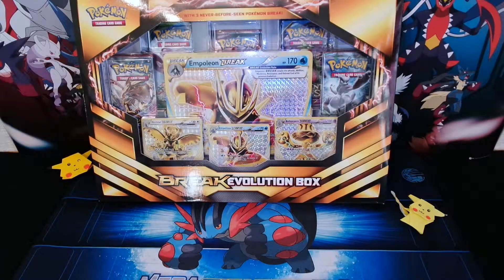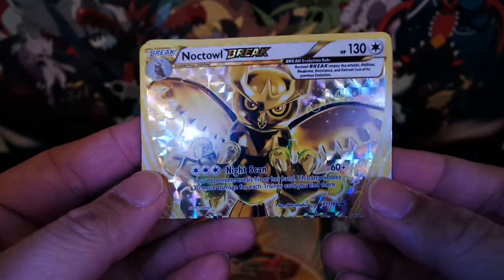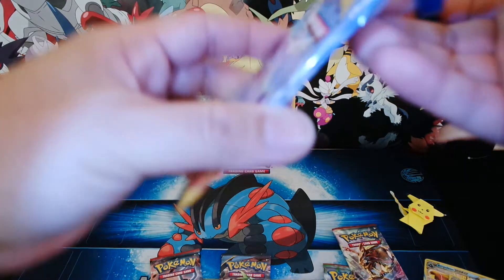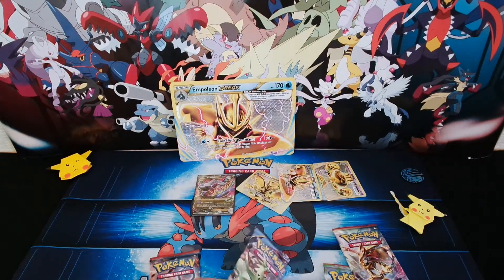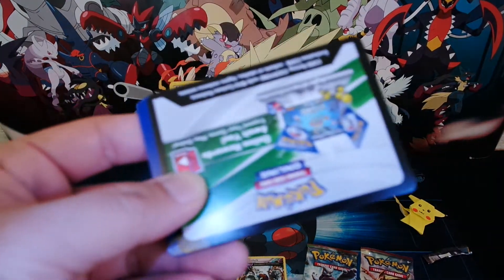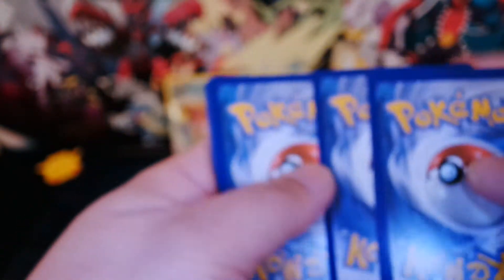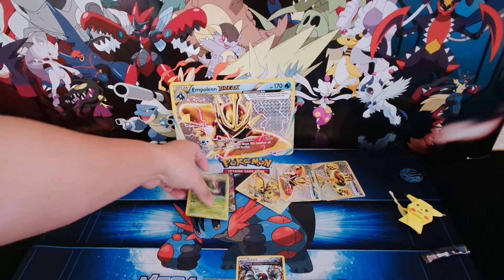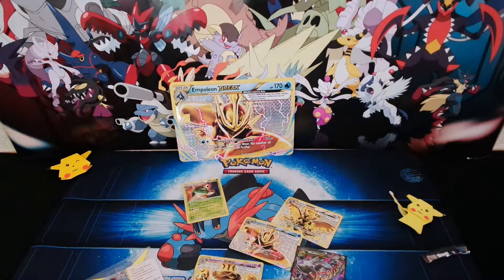OPENING A BREAK EVOLUTION BOX!!!!!!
HOLY MOLLY!!! This Evolution box is every collector's dream ... awesome promo break cards and a few surprise pulls!

if you need authentic Pokemon from Japan, here is my friend's ebay
I can really attest that all items are authentic and he adds a certain personal touch to it... so visit his site .. =)